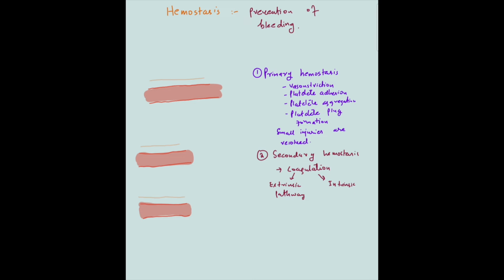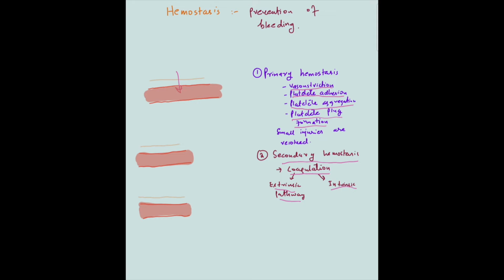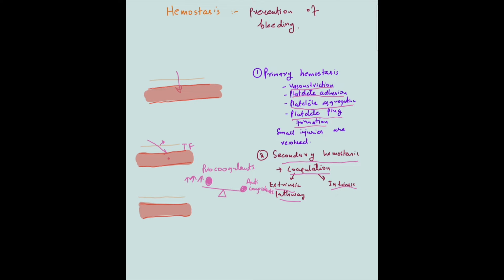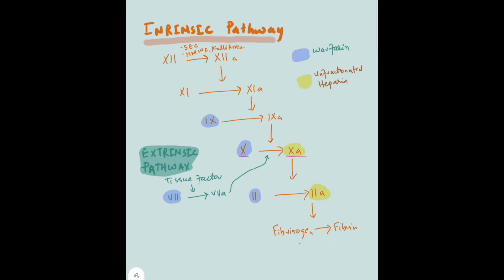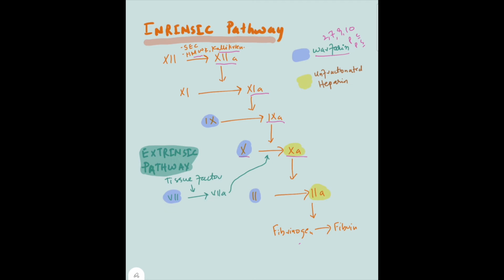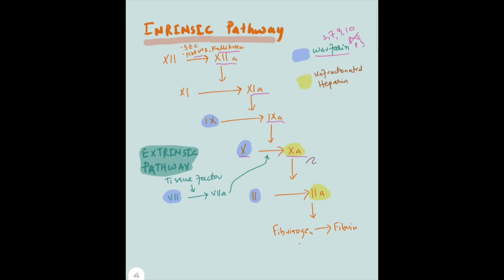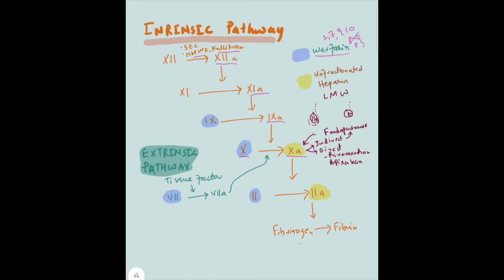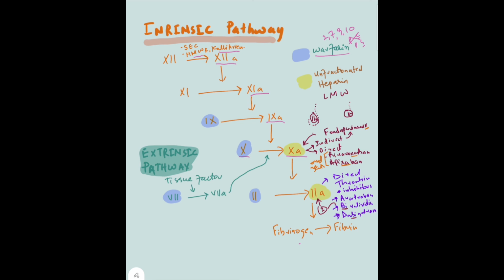Coagulation pathways and anticoagulants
This channel is dedicated to free medical educational videos to help with exams like USMLE, MRCP and PLAB.